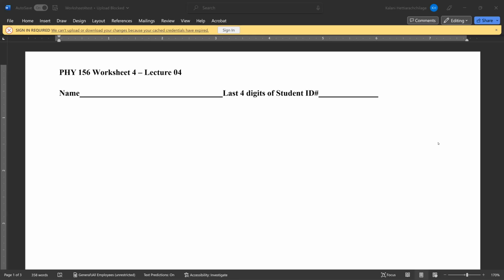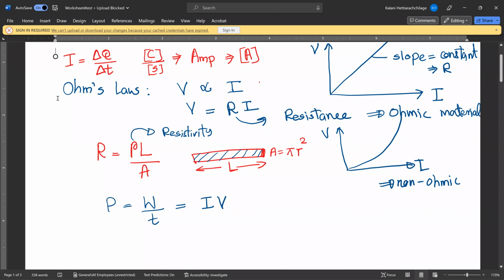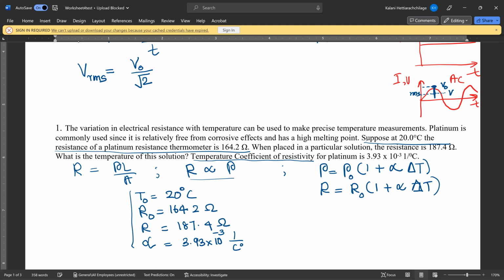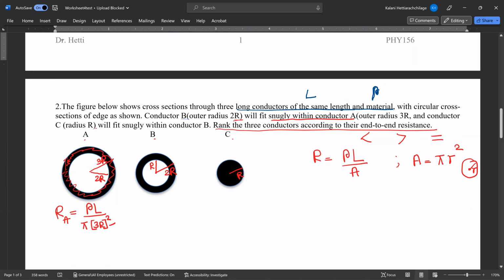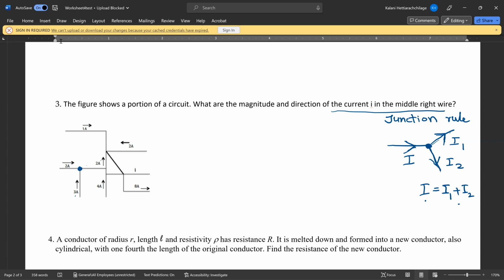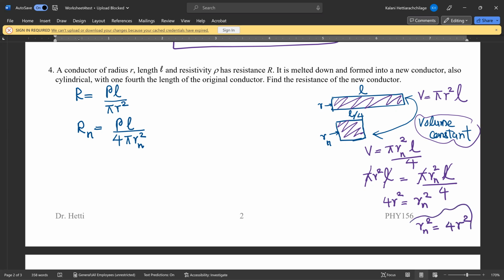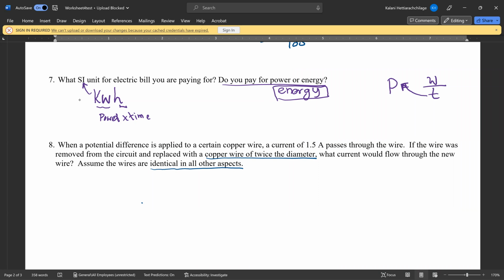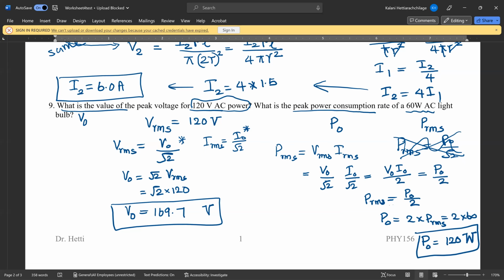Worksheet 4: Current, Resistance, and Ohms Law